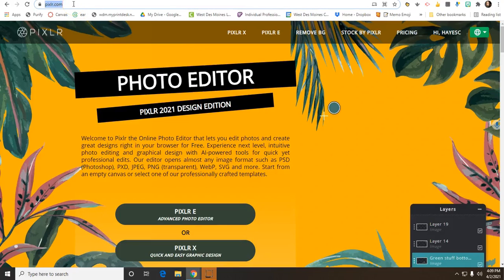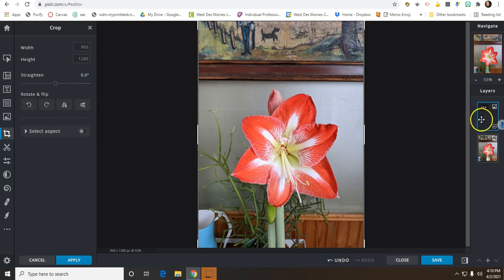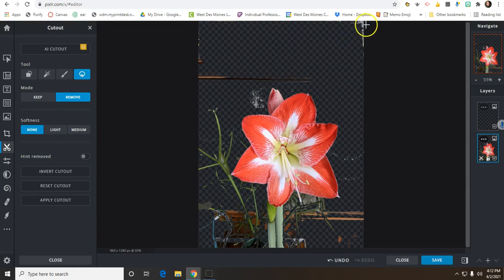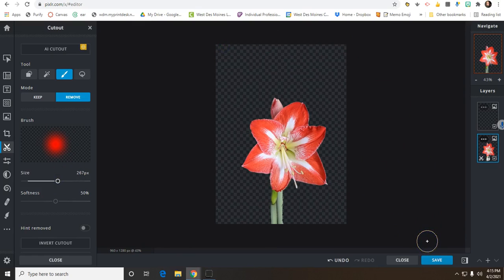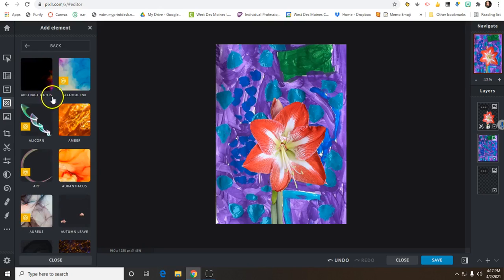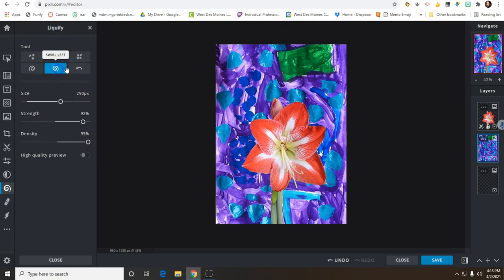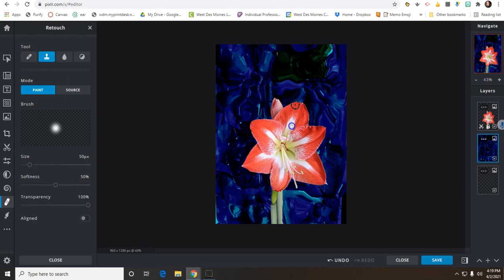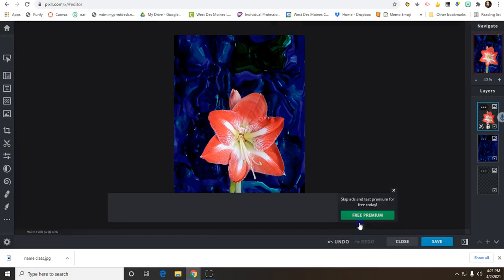Digital Photo Editing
Getting started with Pixlr photo editing.